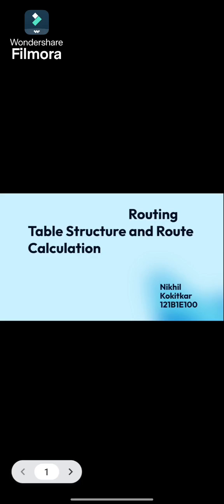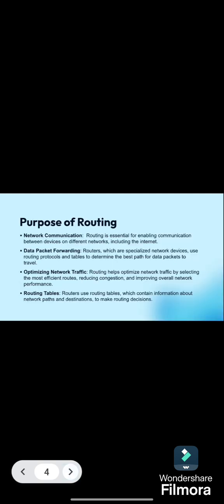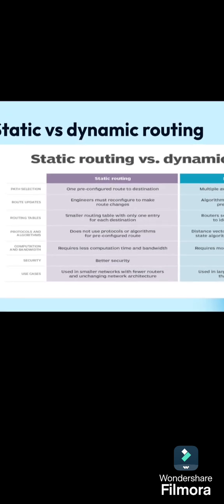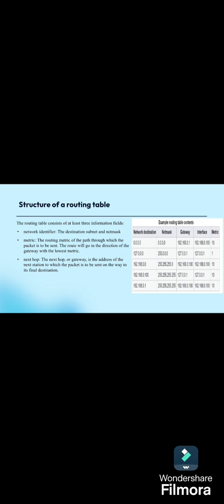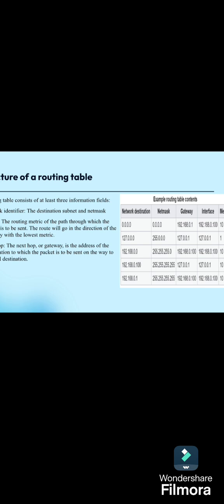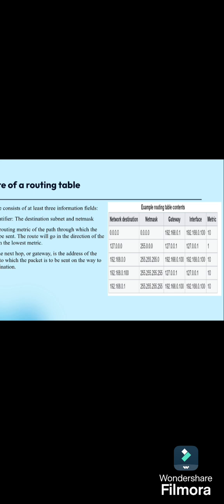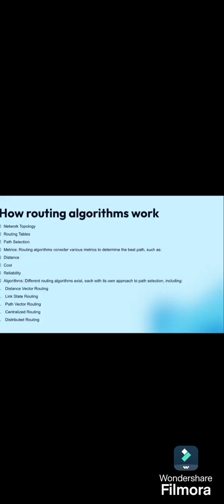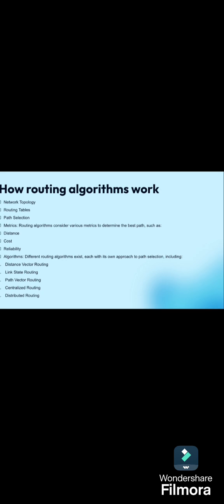Routing Table structures and Route Calculation